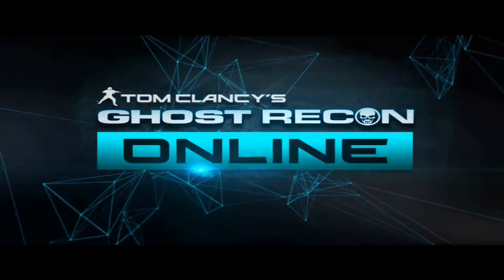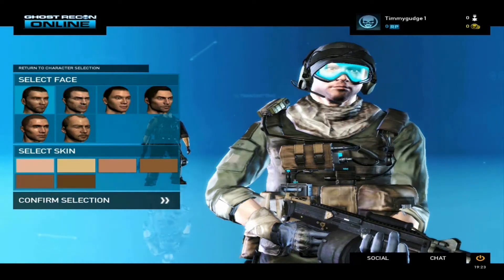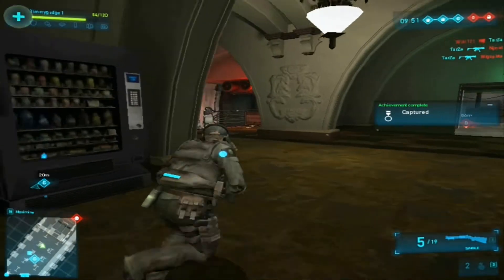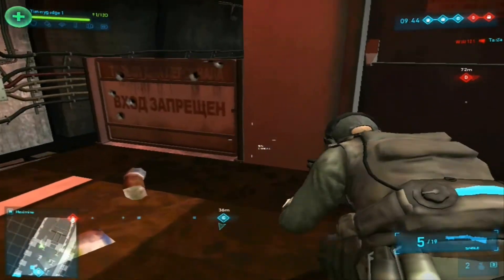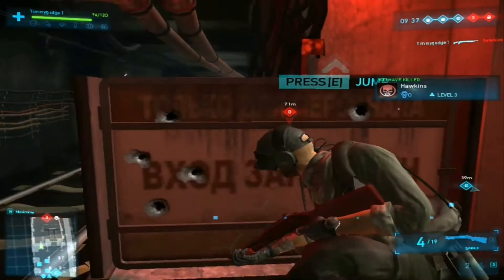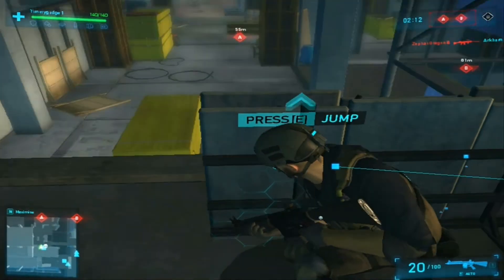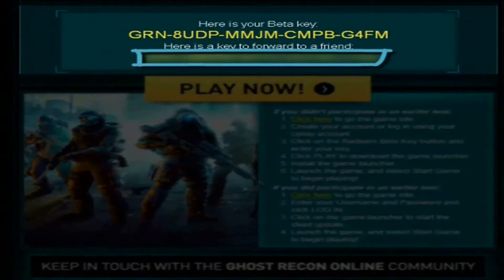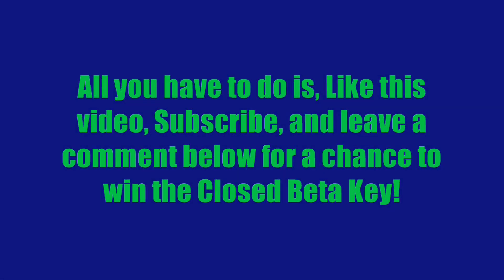[CLOSED] Ghost Recon Closed Beta Key Giveaway!!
NOTICE: Due to lack of entrees, the contest has been closed! I have put all of the people that have entered onto a list and then numbered the list. I then used a random number generator to find the winner.
CONGRATULATIONS TO: mcbaya!